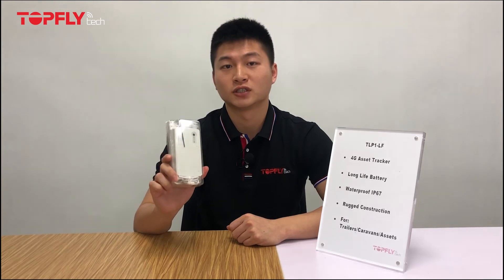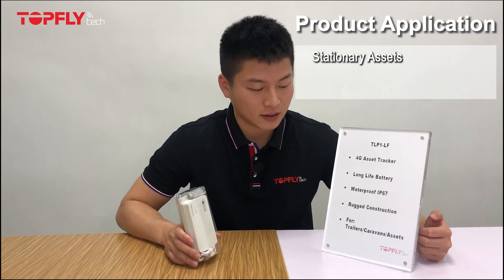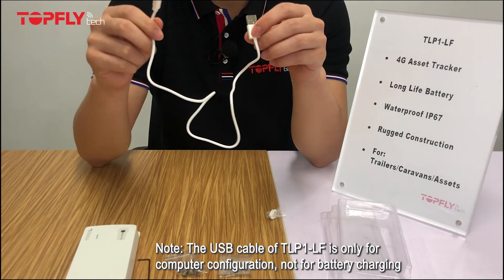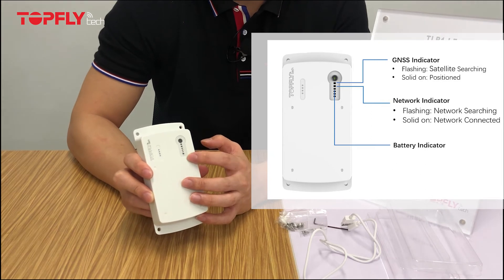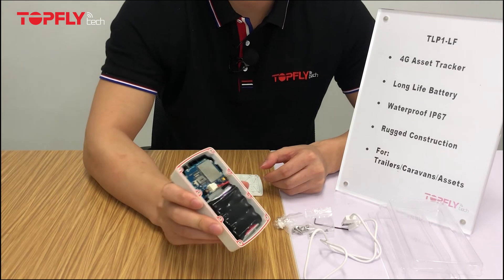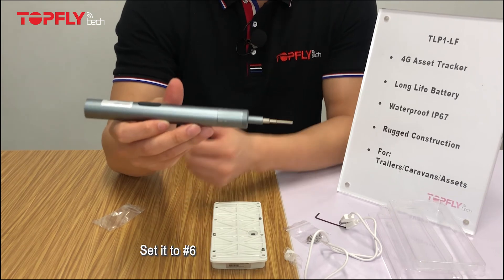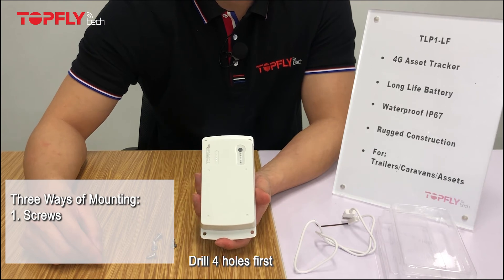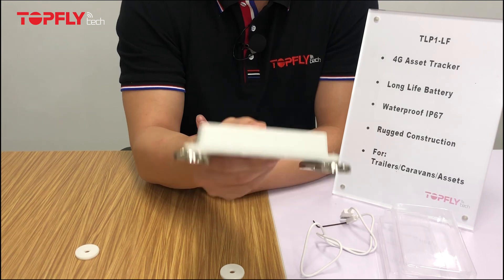Unboxing the TLP1-LF 4G Asset Tracker !!! On hand look of the device and guide for installation.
For Tracking Stationary Assets: Trailers/containers/Caravans/cargos/generators/SVR

Features:
-Long life 8100mAh/3.7V rechargeable battery
-IP67 Waterproof, rugged construction and casing
-Magnets/screws mounting
-Removal Alarm